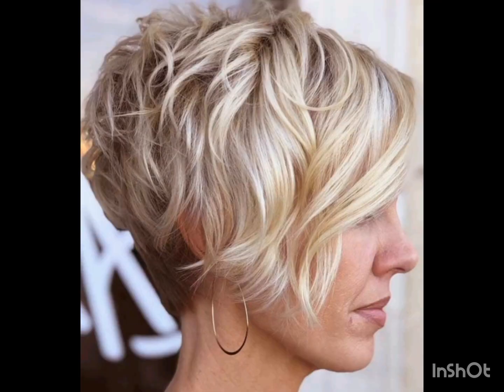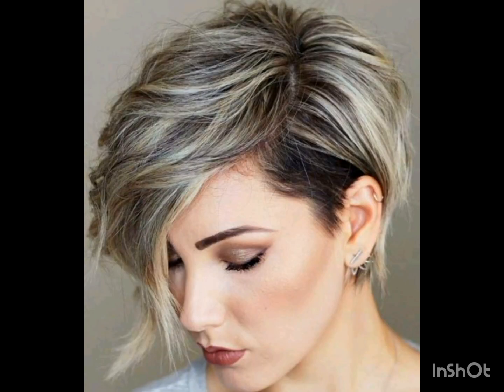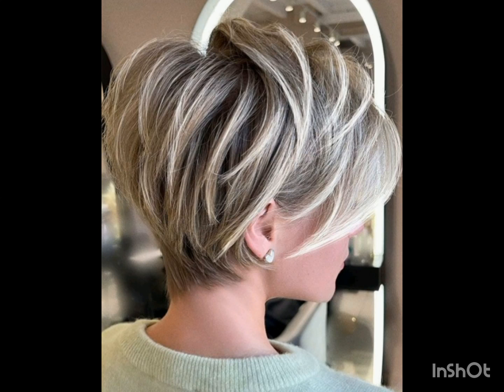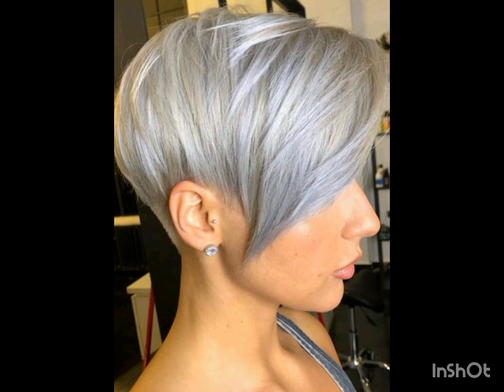New pixie different type of hair cut for ladies